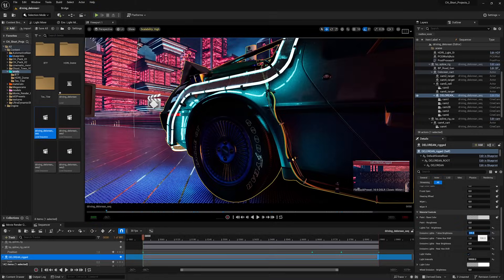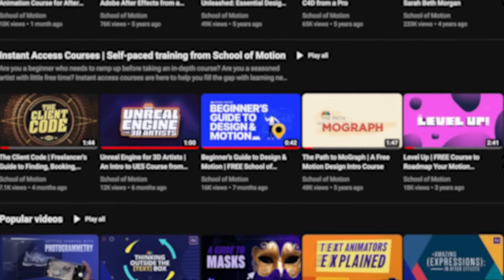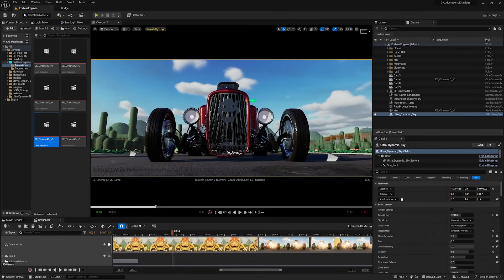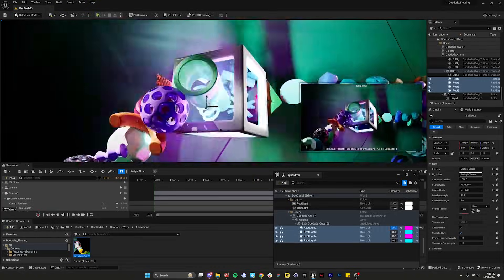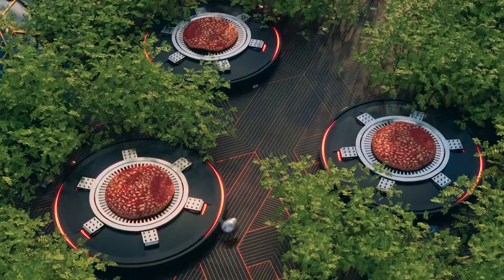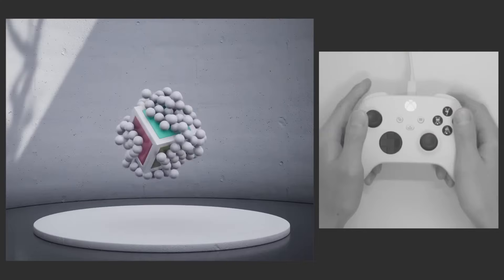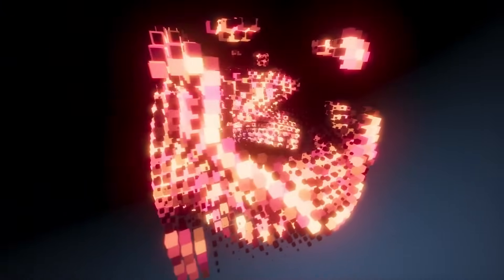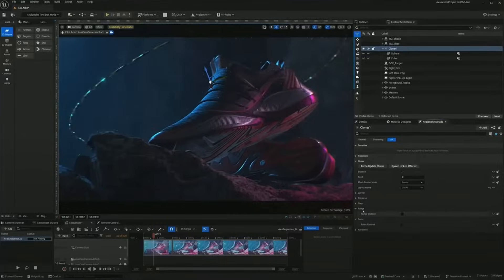5 Reasons to Learn Unreal w/Kris & Dan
If you are paying attention to the industry at all, you know that Unreal Engine has become a dominant force in real time virtual production for film and television. But did you know that it’s also a powerful tool for motion graphics?

In this video, Motion Designers Dan Maurer & Kris Bargen of Cart and Horse show you why Unreal is the next generation mograph tool you’ve been waiting for. They’ll look at rendering speeds, the real-time viewport, inputs, blueprints and Project Avalanche - Epic’s new Unreal Engine-based motion graphics software package, currently in beta.